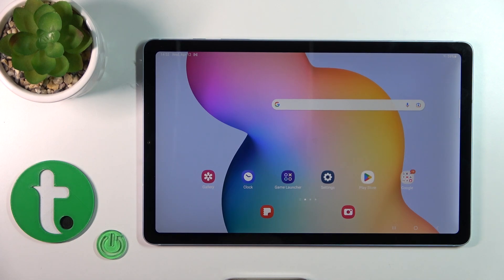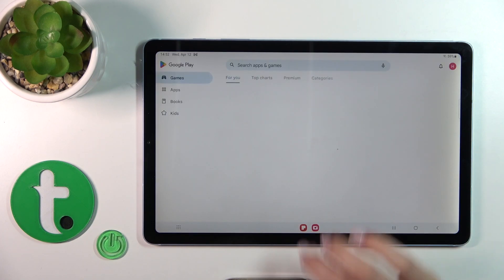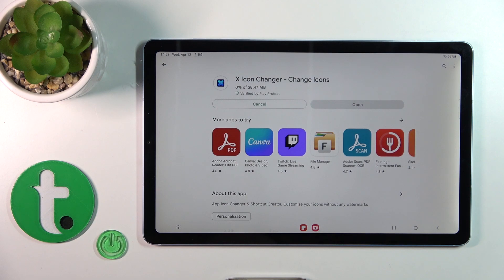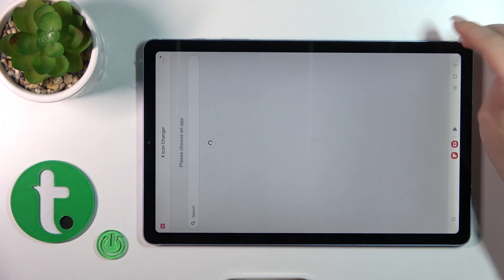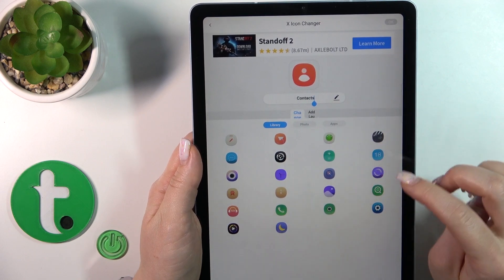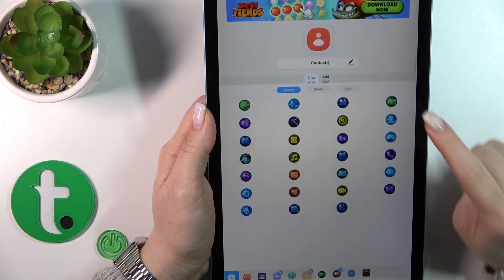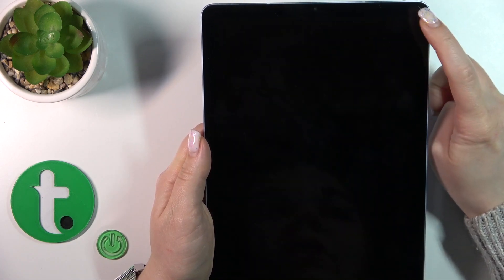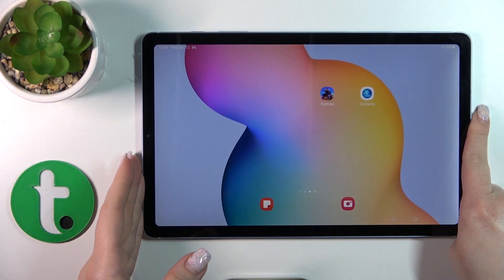How to Change Icon Shape in SAMSUNG Tab S6 Lite 2022 - X Icon Shape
Are you wondering how to change the icon shape in your SAMSUNG Tab S6 Lite 2022, then here we are coming with help! In this tutorial, we would like to show you how to change the shape of icons using a special app called X Icon. Thanks to this you'll be able to customize them according to your personal preferences. So let's follow all shown steps and successfully change the icon shape.